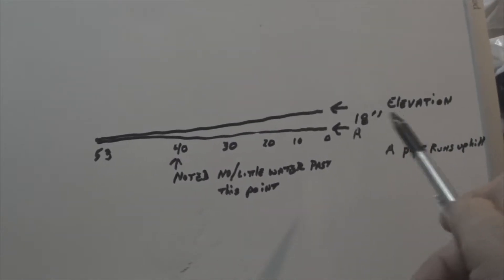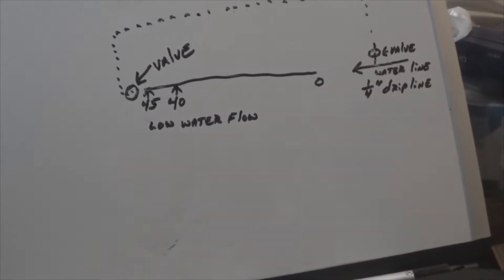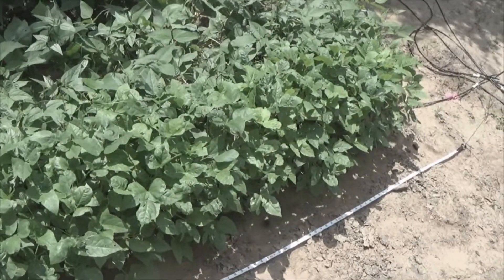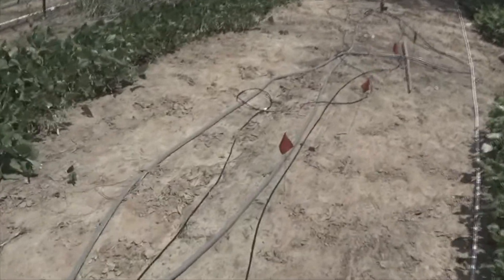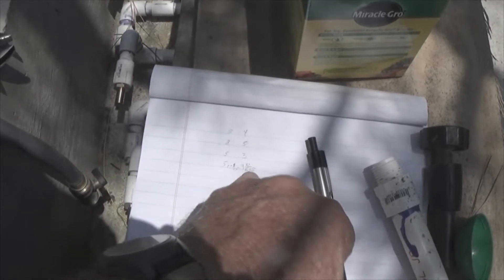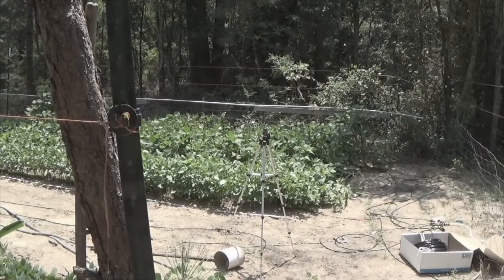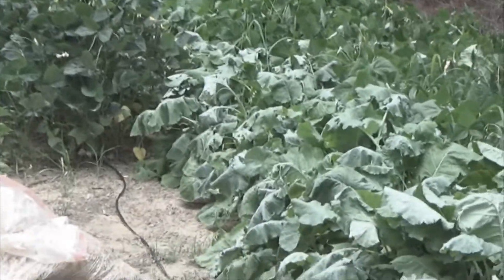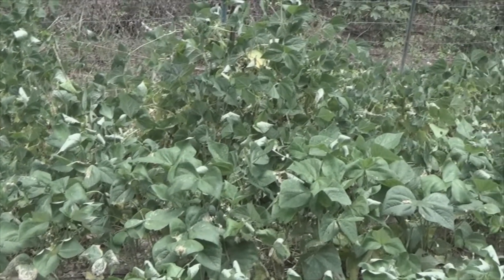part 5 getting the timing of watering right drip irrigation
in this video, i will show you how i establish how much moisture is in the soil.  the purpose of this is to try and maintain a 25% water/25% air ratio in the ground for optimum plant health.

using a ruler, i set out pen flags to show my distances, and i average the numbers to get a reading over a 10 foot distance.

i found that i have some dry spots, 1% and so i figure out why and work to fix that.  I also noted that at 40-45 feet of the 53 foot drip lines, the water basically was not flowing.

the work around was to put in a by pass, or a loop to the top with valves so that i could open water flow to the top and get consistent pressure throughout the length.
bumble bee at 13 minutes